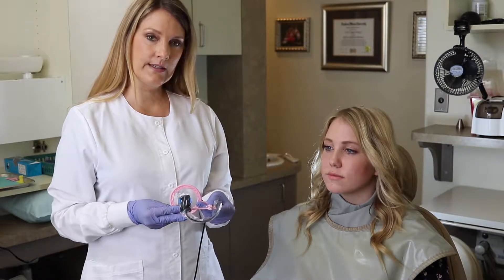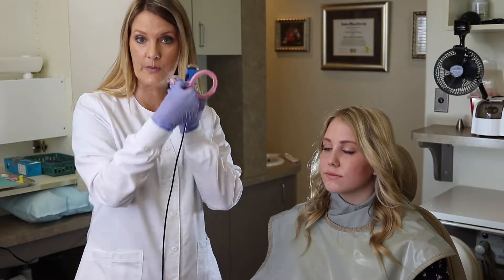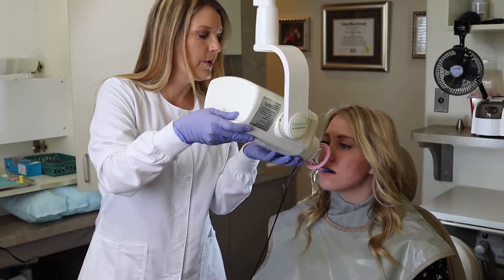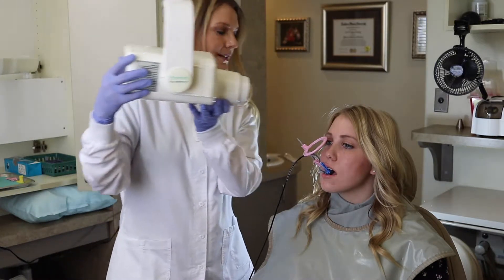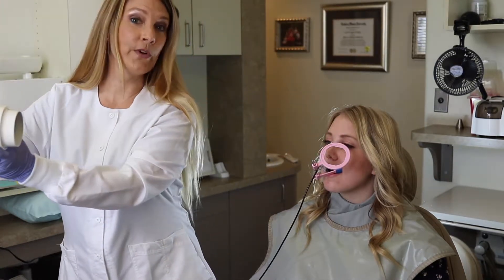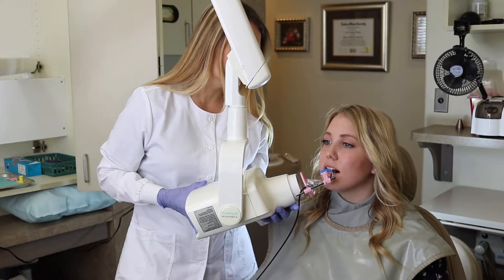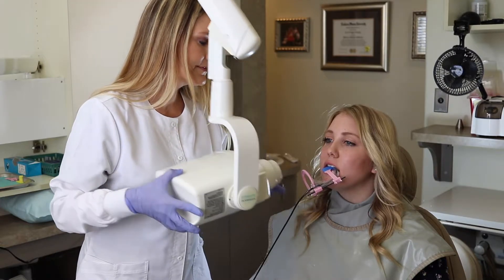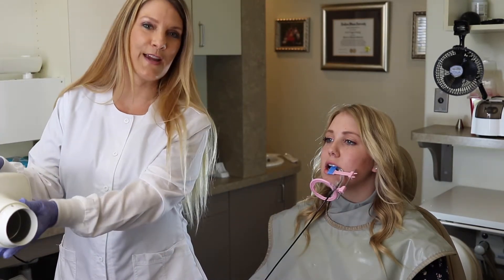Capturing Anterior X-Rays with ClikStik Positioners | Dental Sensor Tip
Susan from ClikTech shows us how to get better x rays with the DentiMax Dream Sensor with ClikStik Positioners. Learn how to capture anterior x-rays in this video!

For More Information about our dental sensors and imaging x ray software:
- Learn about how you can try before you buy our sensors or